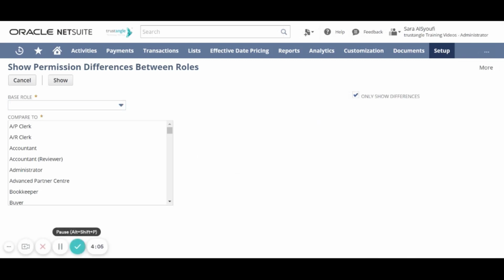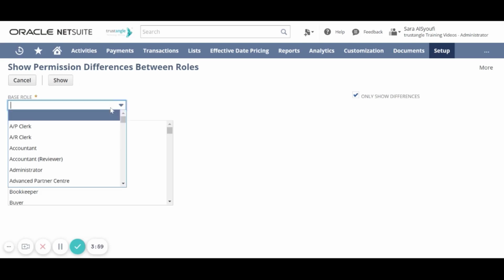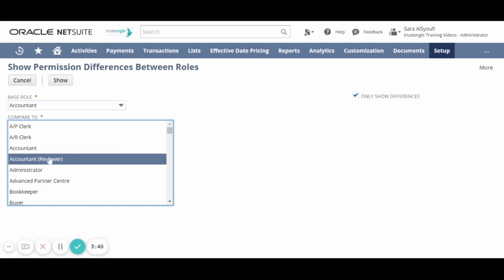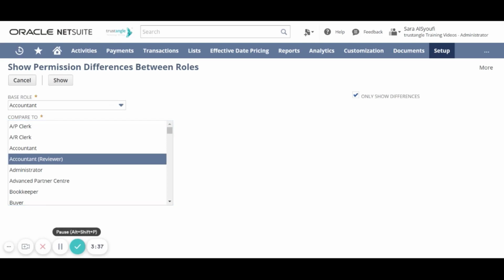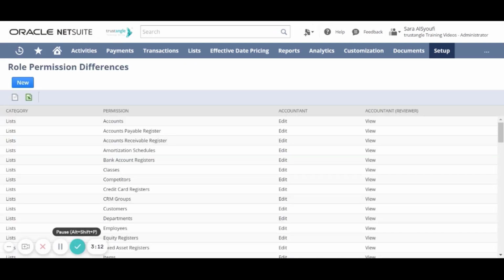NetSuite | Show Role Differences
"In this video, we present how to run NetSuite Role Comparison:
- First, navigate to Setup - Users/Roles - Show Role Differences
- Select a base role and compare it to other roles
- You can view all roles permissions, or only display the permissions that are different when comparing the roles using “ONLY SHOW DIFFERENCES” checkbox.
- Then click on “Show”
- The results can be exported to Excel or CSV"